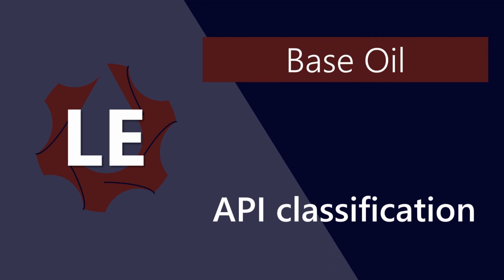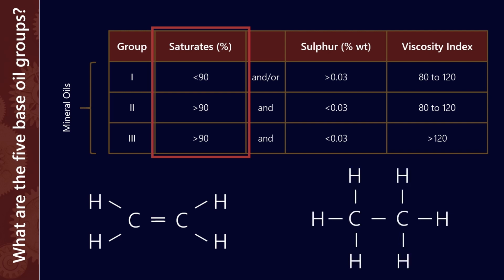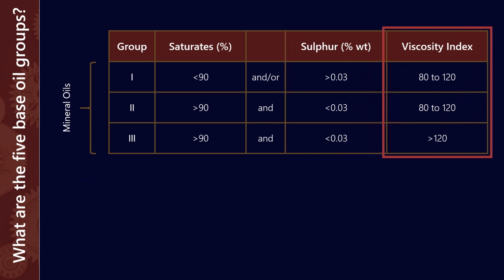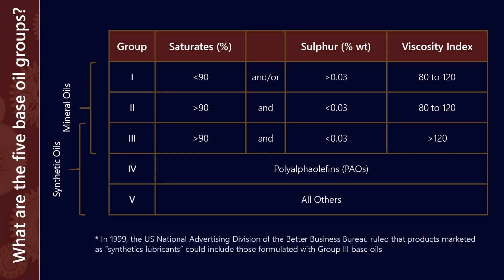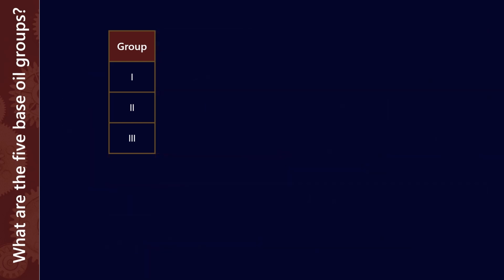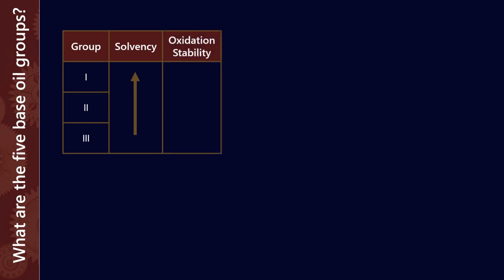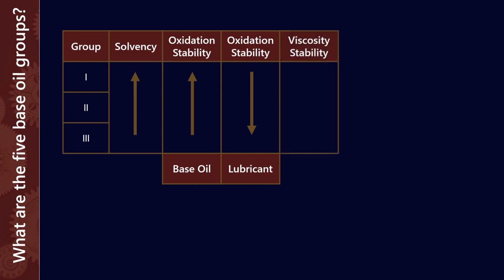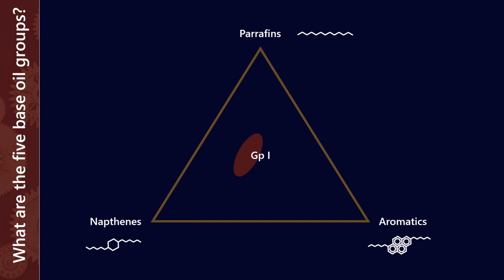BASE OIL | BASE OIL GROUP CLASSIFICATION EXPLAINED | GROUP I GROUP II GROUP III GROUP IV GROUP V